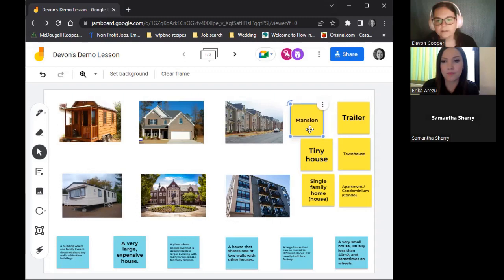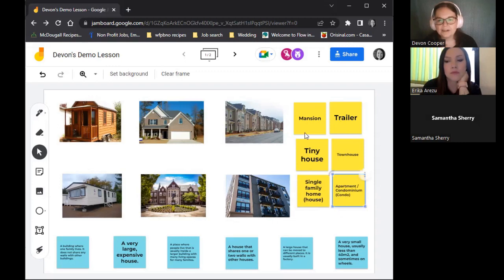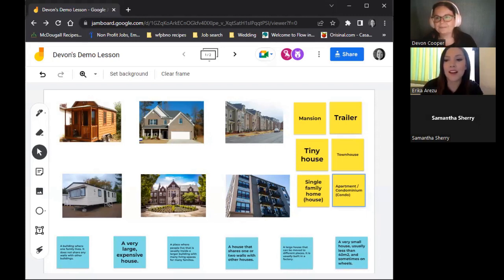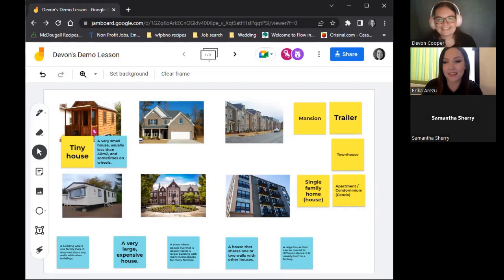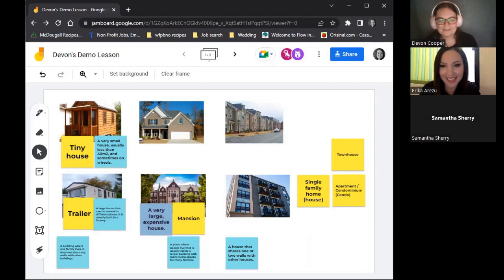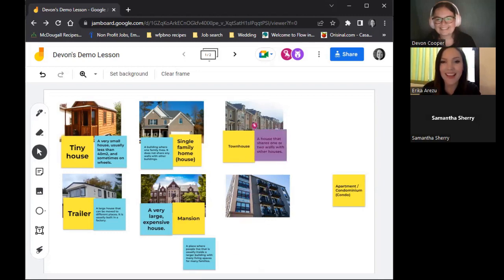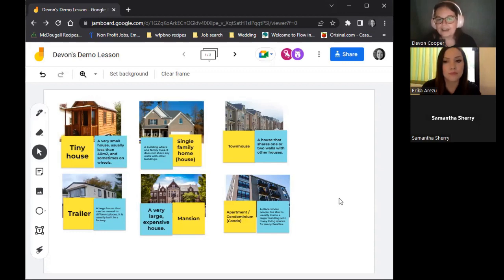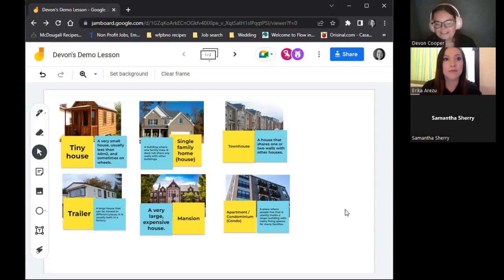Devon's Digital Demo